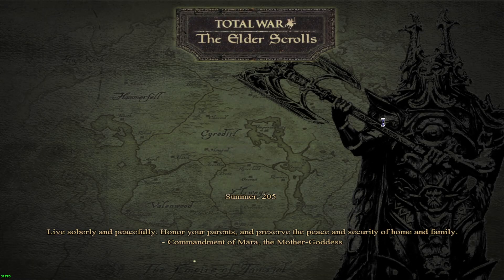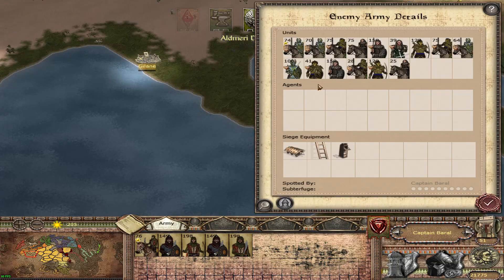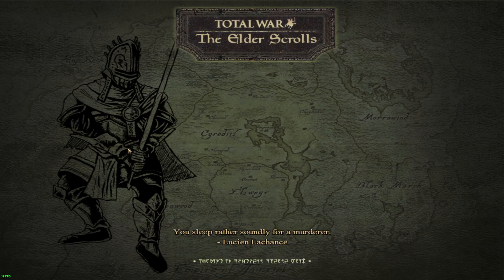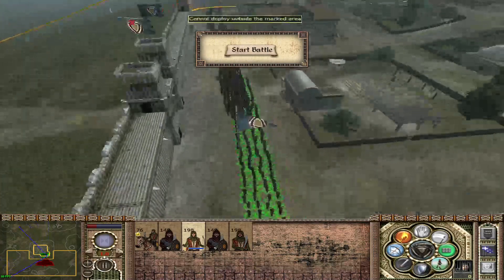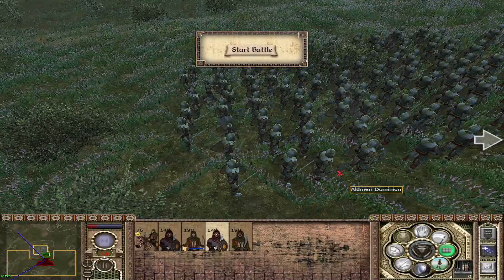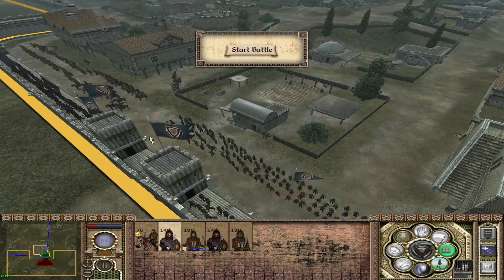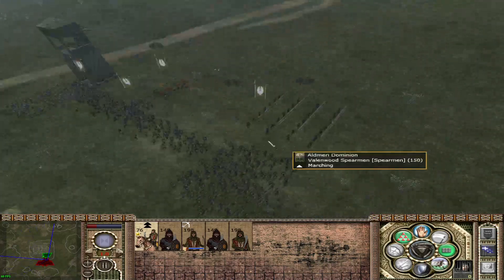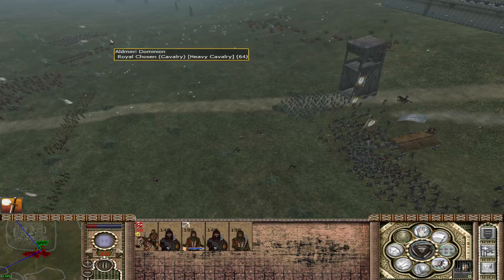Medieval 2 Total War: Elder Scrolls - Clan of Crowns Ep51.